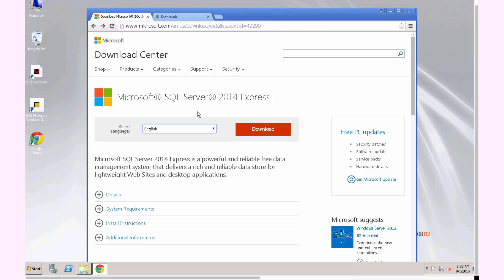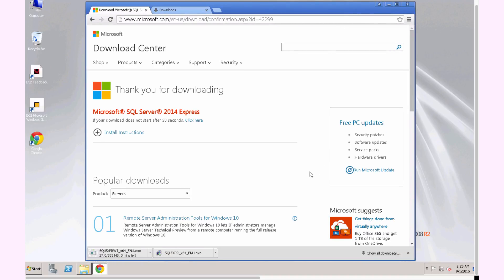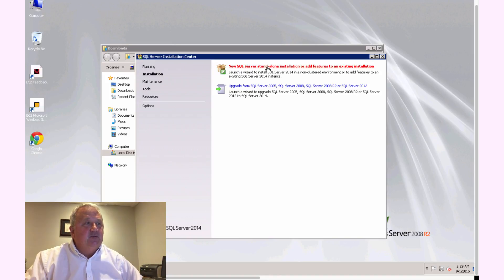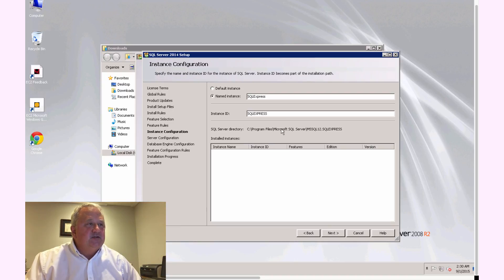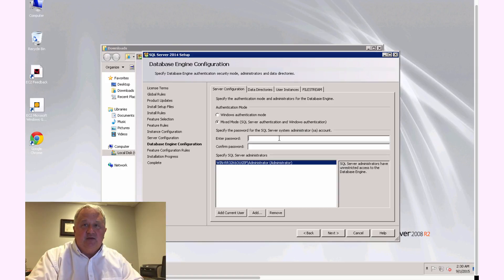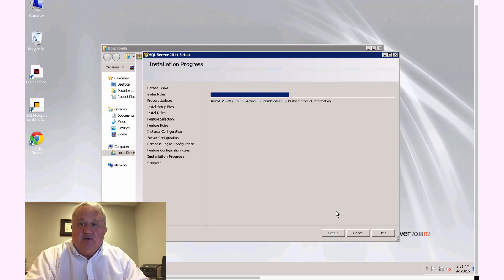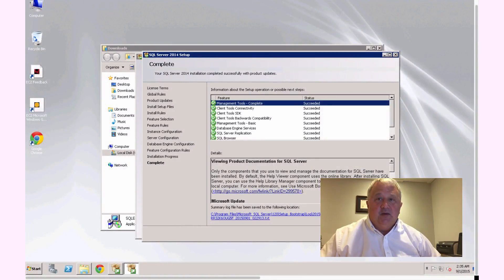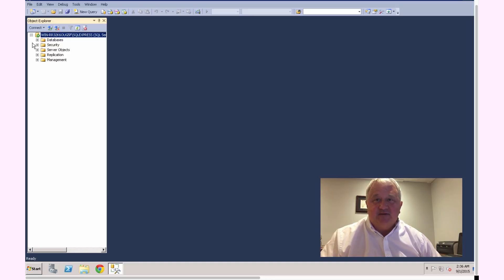How to Download and Install SQL Server Express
This tutorial guide will walk you through how to install Microsoft SQL Server Express 2014 and SQL Server Management Studio (SSMS) step-by-step.